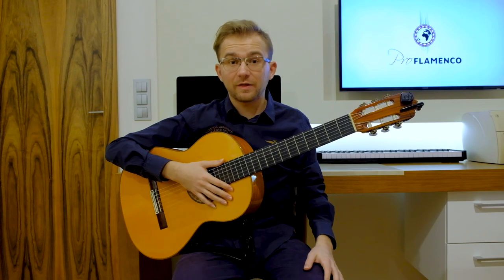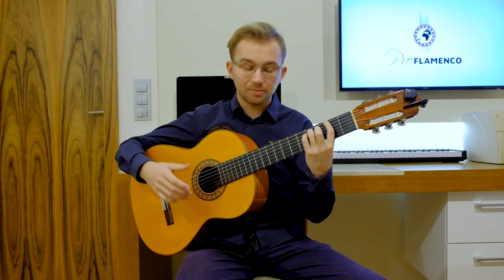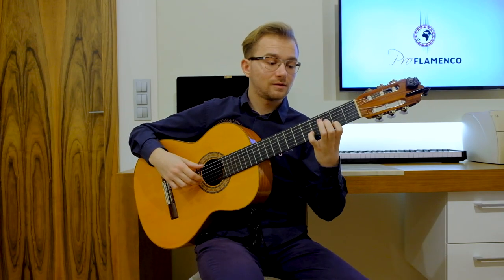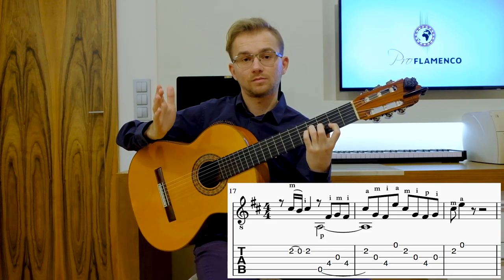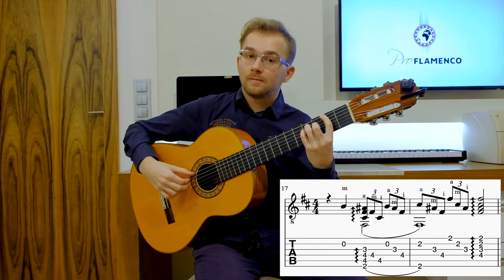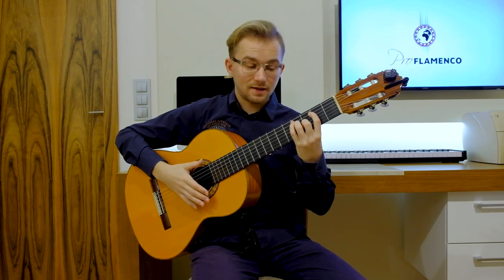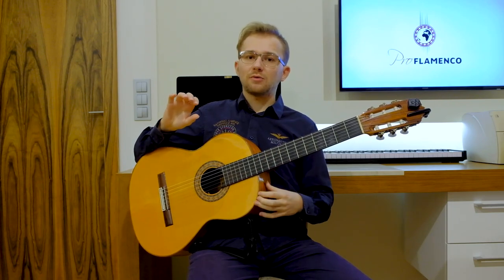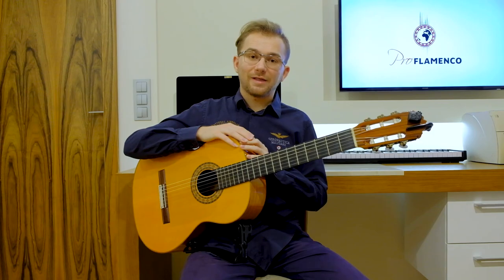Beautiful Spanish Guitar Chords with Tabs - Flamenco Guitar Lesson for Beginners (Part 1)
In this lesson I would like to show you a beautiful Introduction with typical Flamenco Guitar Chords in B minor or F# Phrygian mode. You can use it as an Introduction to many flamenco palos.
If you have any questions, please ask in the comment! Enjoy!

1. Introduction - Chords Progression (0:00)
2. Introduction (0:29)
3. Harmony (1:00)
4. Basic Melody (1:40)
5. Detailed explanation - Technique (2:15)
6. First phrase (3:03)
7. Second phrase (4:15)
8. Third phrase (5:00)
9. Fourth phrase (5:26)
10. All phrases together (7:09)
11. Musical advice (8:03)
12. Conclusion (9:29)

ProFLAMENCO is a new International Flamenco Guitar School that aims to provide online learning and promote flamenco music worldwide.